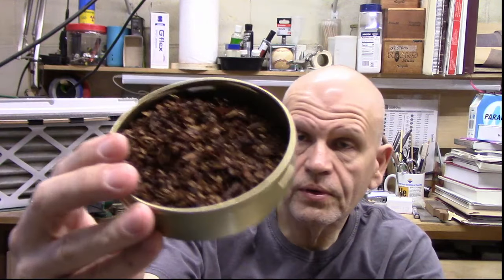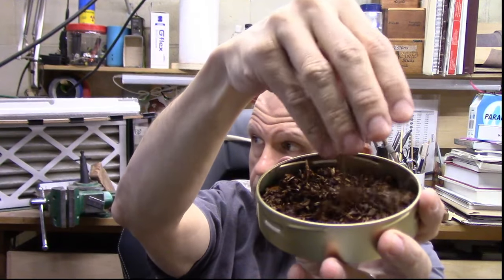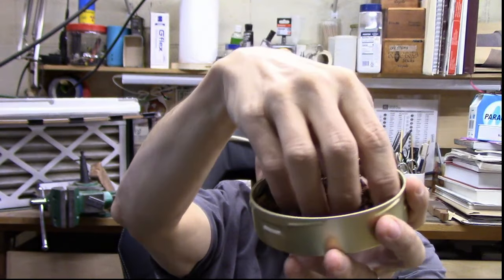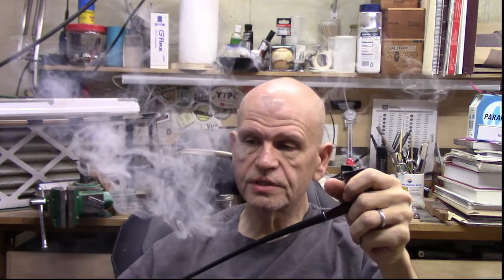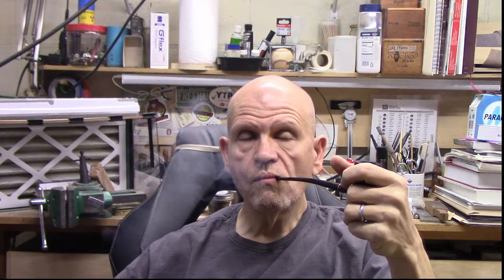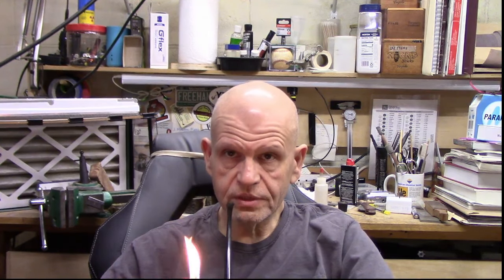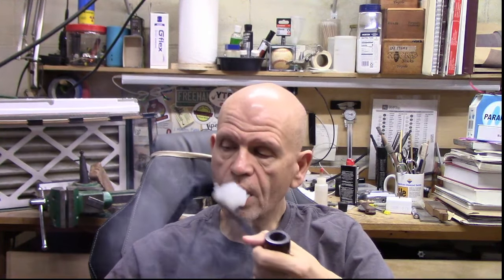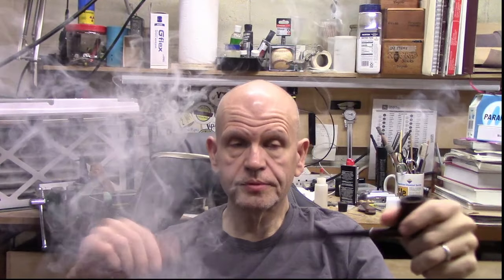Home Blending and Thoughts on Churchwardens. Weekend Chat 11 February 2024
Talking about home blending of tobacco, the history and physics of churchwardens, a bunch of Sherlock Holmes stuff, and an update on the wall painting project.

Phil Rivara on Etsy (and a beautiful straight grained freehand)
Phil on Youtube: